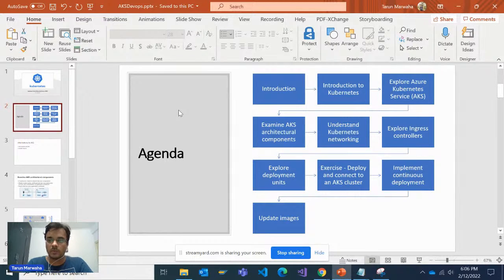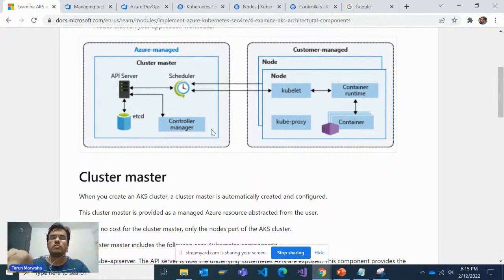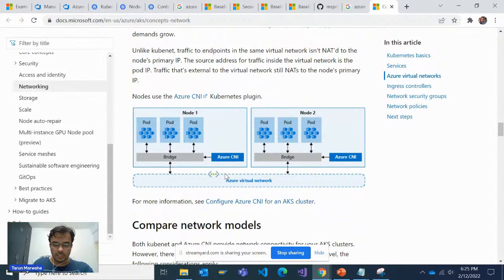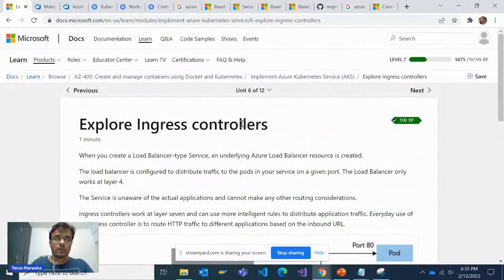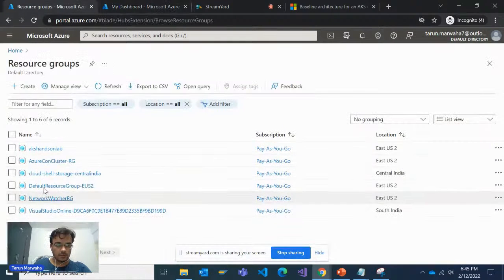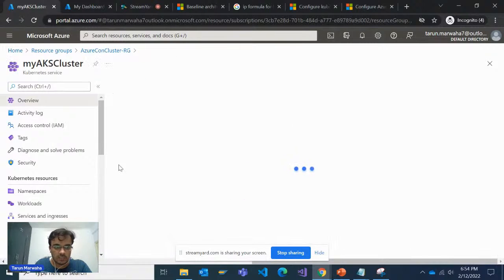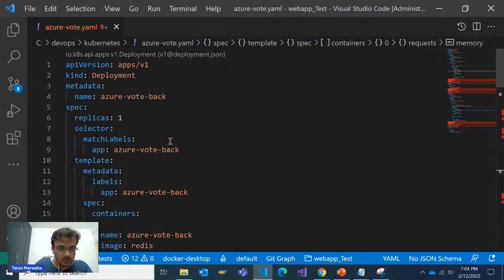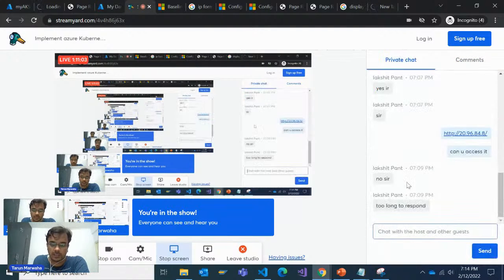Implement azure Kubernetes Services (AKS )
a.) Introduction to Azure Kubernetes
b.)Explore Azure Kubernetes Services (AKS)
c.) Examine AKS architectural components
d.) Understand Kubernetes networking
e.)Explore Ingress controllers
f.)Explore deployment units
g.)Exercise - Deploy and connect to AKS cluster
h.)Implement Continuous Deployment
i).Update images